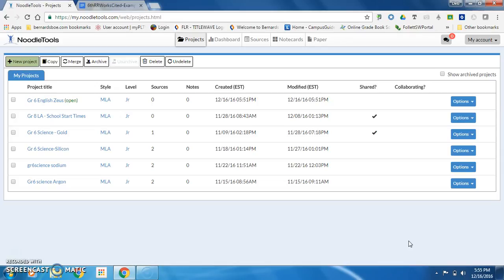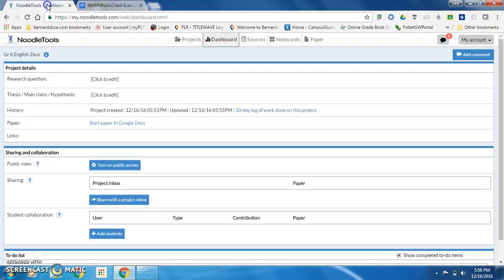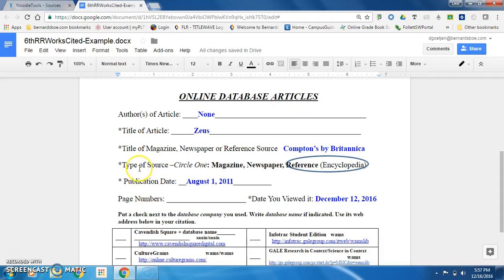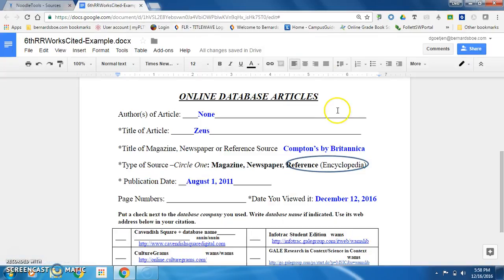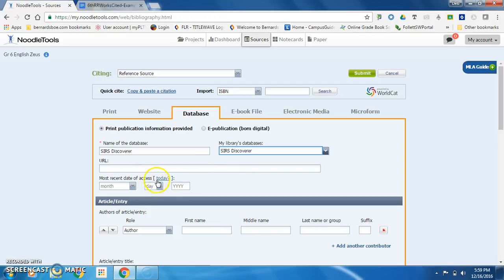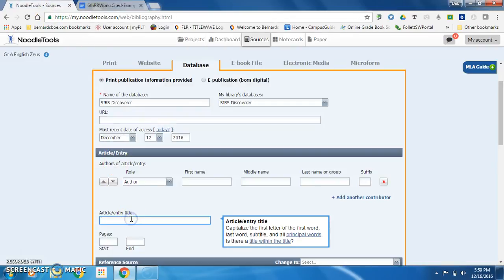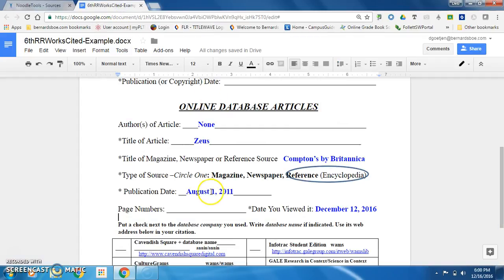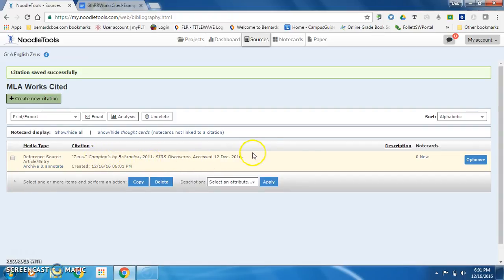6th Eng Greek Gods Entering SIRS Discoverer Database Article Citations in NoodleTools